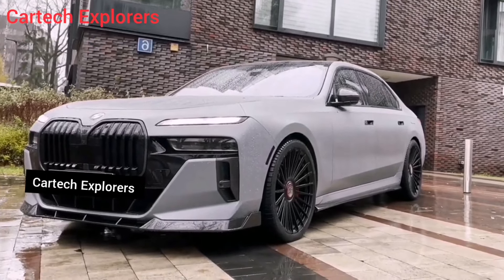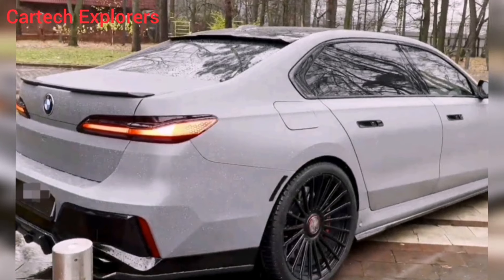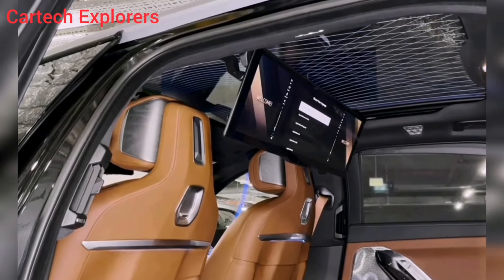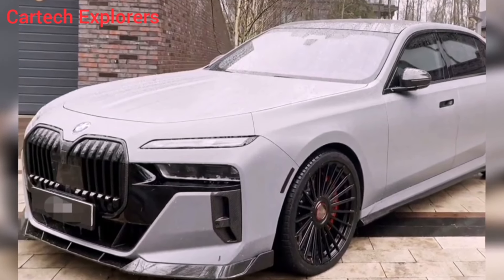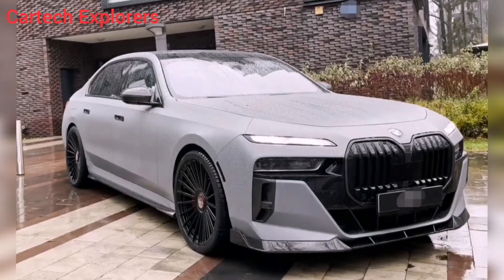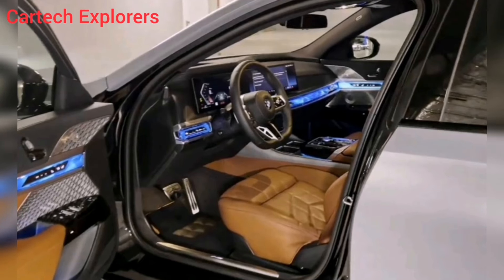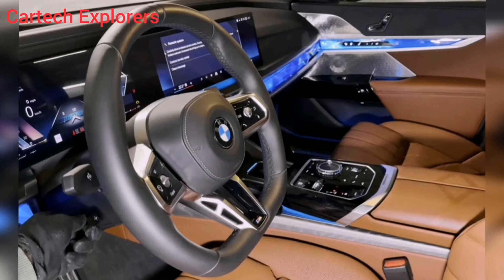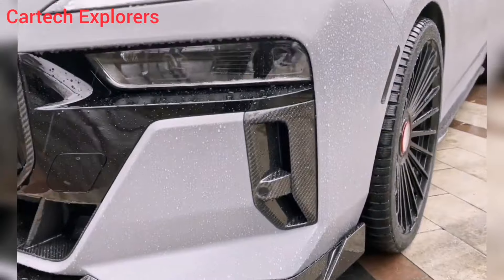2024 BMW 760i: Sound, Interior & Exterior (Jaw-Dropping Luxury & Performance)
Experience the Pinnacle of Luxury & Performance: 2024 BMW 760i Sound, Interior & Exterior
Get ready to immerse yourself in the world of automotive excellence with the 2024 BMW 760i. This isn't just a car, it's a statement – a powerful testament to German engineering, jaw-dropping luxury, and performance that will leave you breathless.

Prepare to be awed by:

A heart-pounding V8 symphony: Listen to the 523-horsepower twin-turbocharged V8 engine roar to life, sending shivers down your spine with its deep, throaty growl.

A sanctuary of unparalleled comfort: Step inside the handcrafted interior, enveloped in the finest Nappa leather and surrounded by cutting-edge technology. Every detail, from the panoramic sunroof to the ambient lighting, is designed to pamper and impress.

A design that turns heads: The 760i's bold exterior is a head-turner, with its iconic kidney grille, sharp LED headlights, and long, elegant lines. It's a masterpiece of automotive design that commands attention wherever it goes.

But the 760i is more than just looks and sound. It's a technological marvel, packed with features that make every drive an experience:

Effortless handling: Take corners with confidence thanks to the advanced all-wheel drive system and adaptive suspension.
Unrivaled safety: Drive with peace of mind knowing you're surrounded by a suite of driver assistance features.
Entertainment for everyone: Keep your passengers entertained with the rear-seat entertainment system, featuring a massive 31.3-inch touchscreen.
This video is your exclusive ticket to exploring the 2024 BMW 760i in all its glory.

Get ready to:

Hear the engine roar through your speakers.
Marvel at the luxurious interior in stunning detail.
See the head-turning design from every angle.
Don't miss out on this ultimate driving experience. Click the play button now and unlock the world of the 2024 BMW 760i!